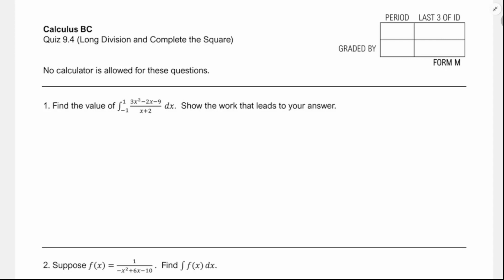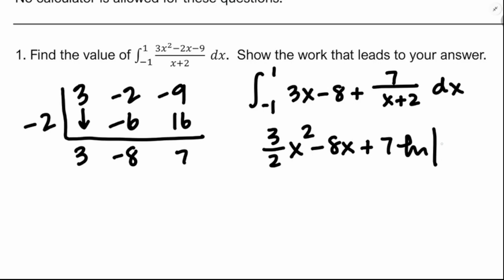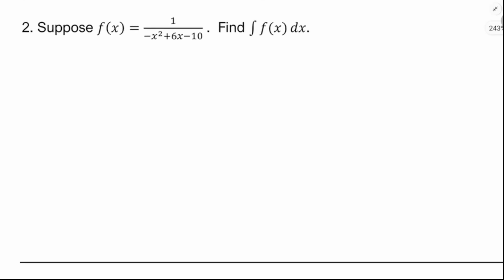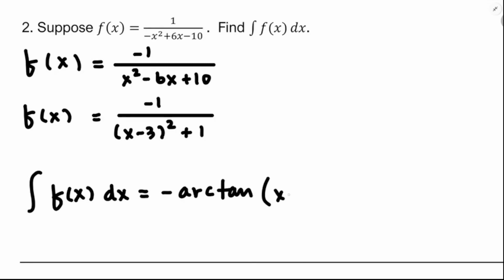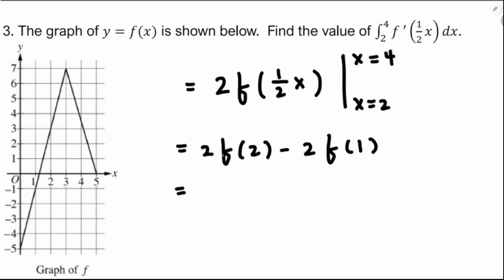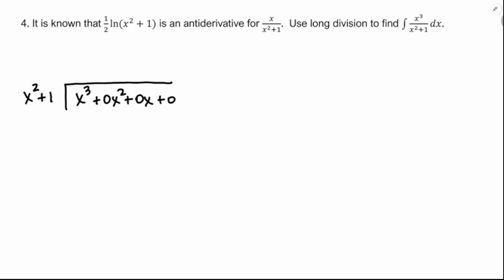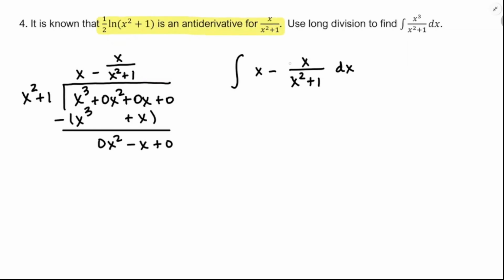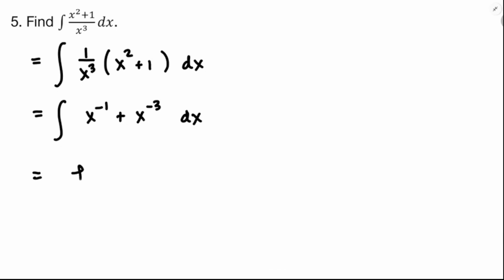Quiz over Integration by Long Division and Completing the Square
Calculus BC Quiz 9.4 Solutions (Form M)